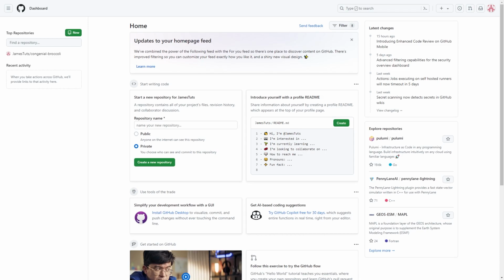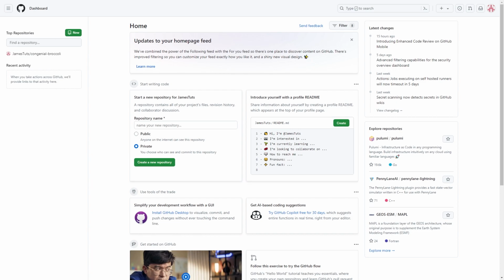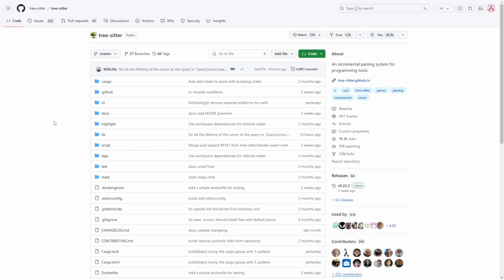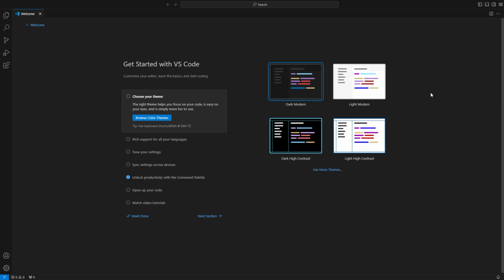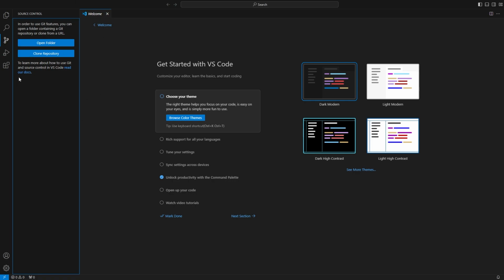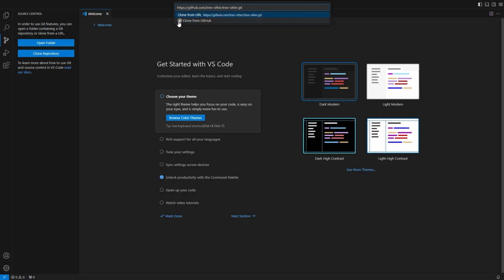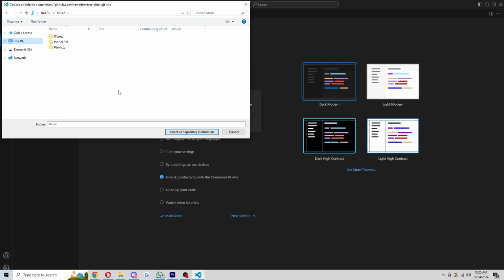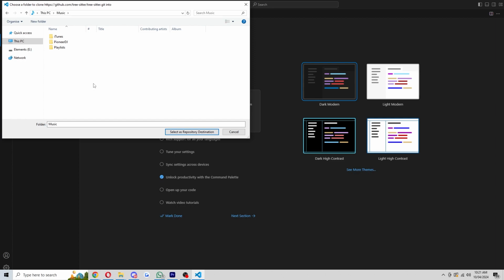How To Clone Repository From Github To Visual Studio Code (2025)